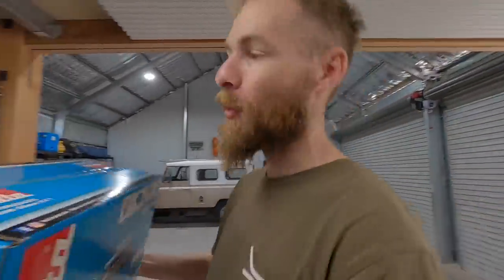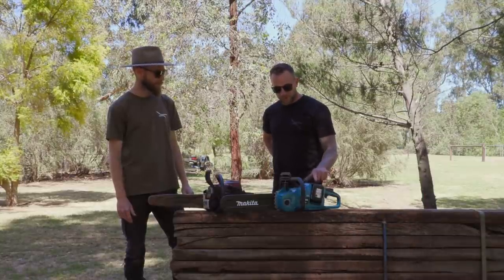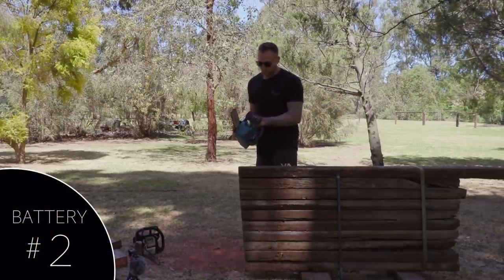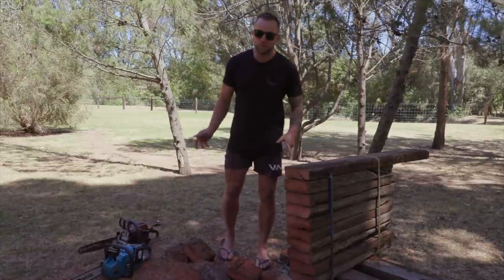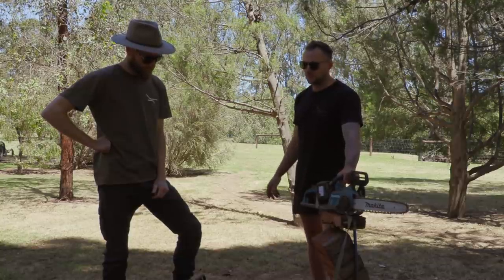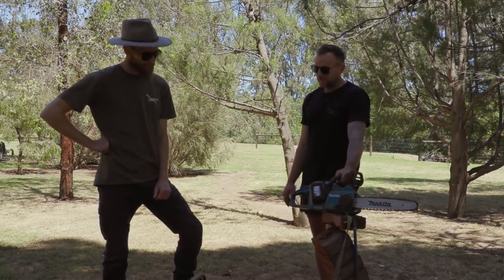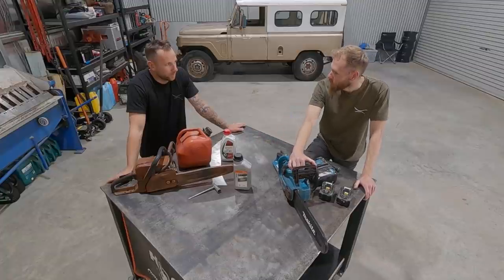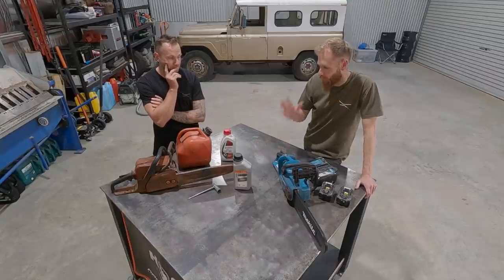BATTERY vs PETROL - Head to Head!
Can the Makita 36v battery saw compete with a petrol?
The time has come to test out what type of chainsaw is best for travelling and overlanding. Does the age old petrol saw still have it over the new sibling? This Makita 36v Chainsaw might be good but how good? We throw them both head to head and discuss the pros and cons of both saws.

Makita does offer a 12v charger which wasn't mentioned (DC18SE), allowing you to charge from your cigarette socket in your vehicle, a cheaper option than needing an inverter when touring.